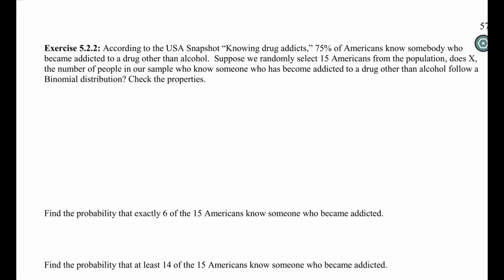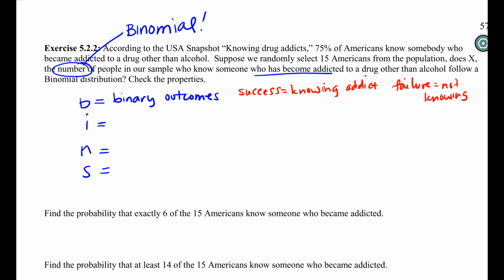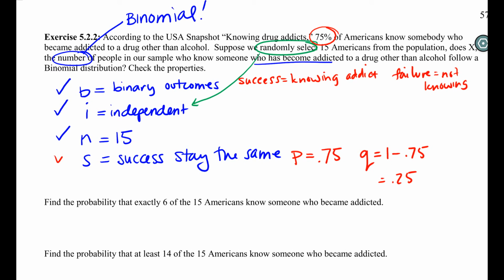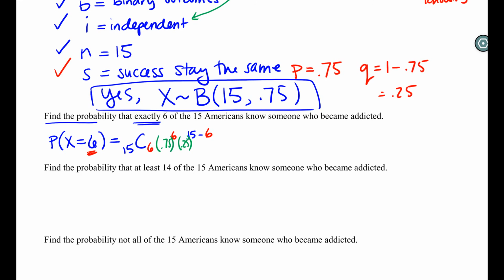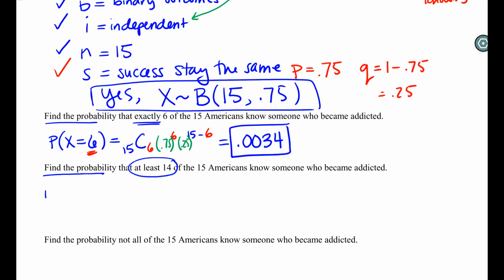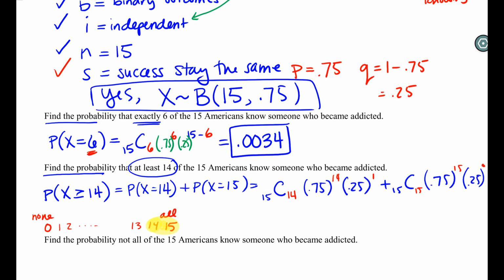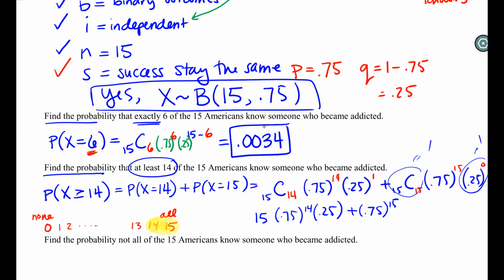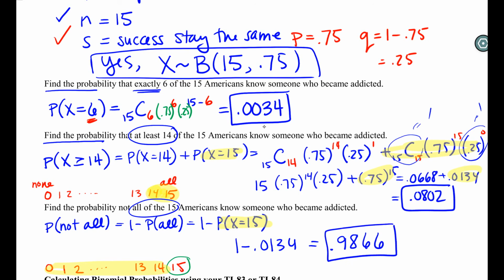Math 119 Video Lecture - 5.2 Using the Binomial Formula